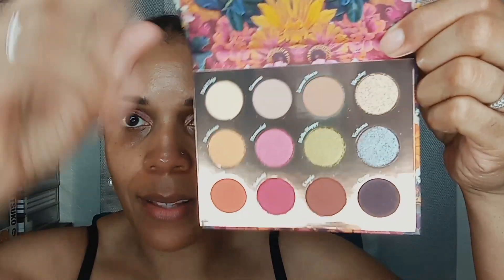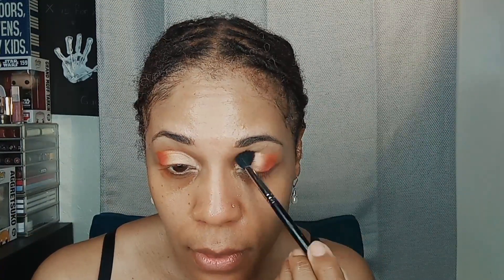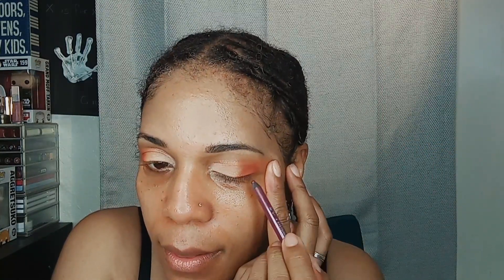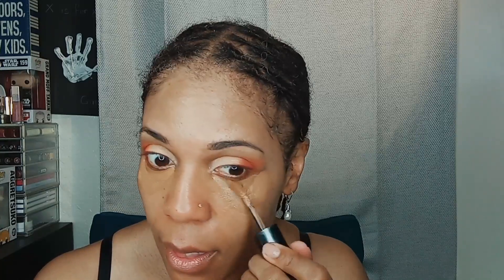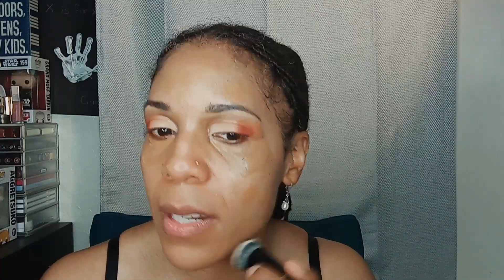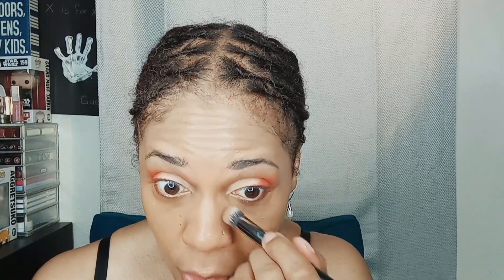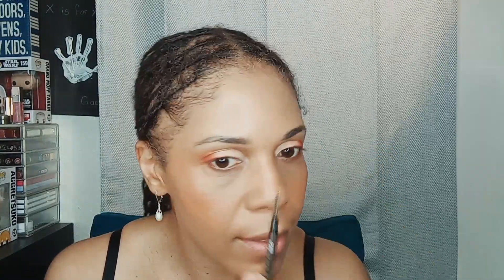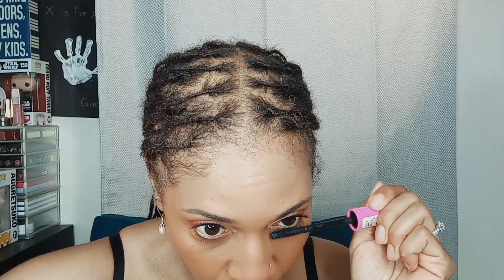Oblong Polka Dots | Chit Chat GRWM feat. Vintage ColourPop Sonic Bloom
Get Ready With Me featuring the ColourPop Sonic Bloom palette.

Do you like GRWM videos? Check these out!

Code OBLONGPOLKAD